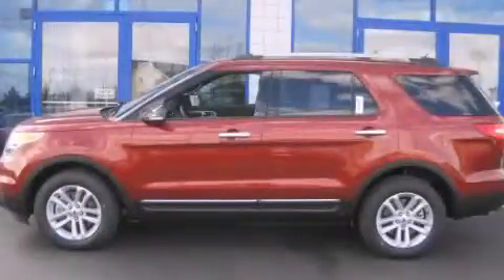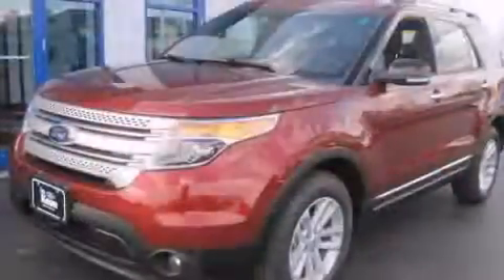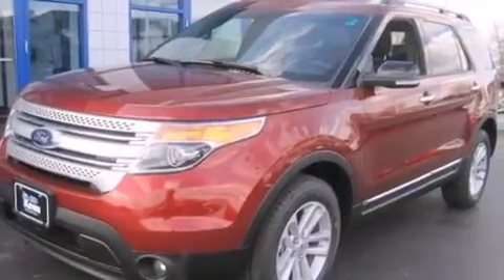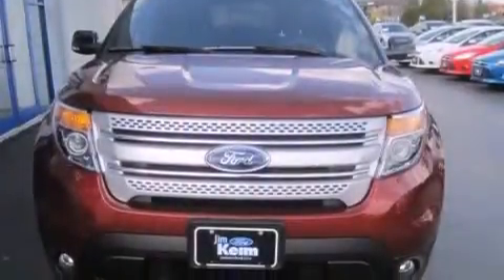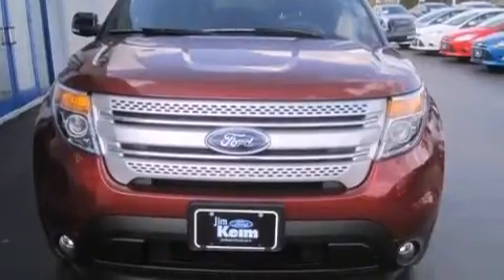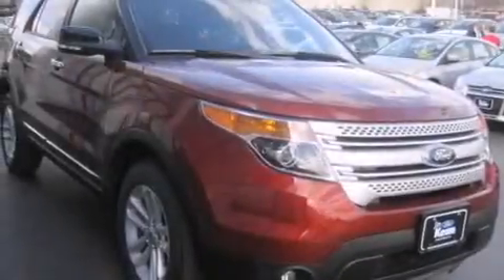2014 Ford Explorer Columbus OH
Year : 2014
 Make : Ford
 Model : Explorer
 Engine : 3.5L 6-Cylinder
 Trans . : automatic
 Exterior : Sunset
 Miles : 9
 Interior : Charcoal Black

 2014 Ford Explorer Columbus OH